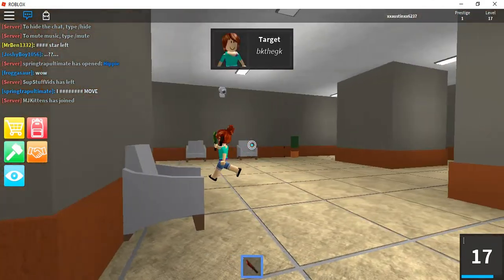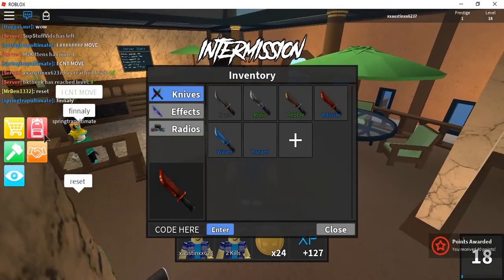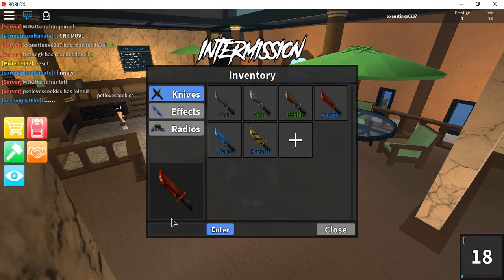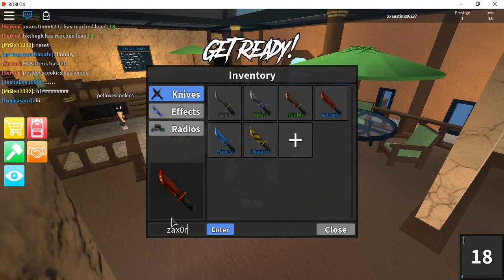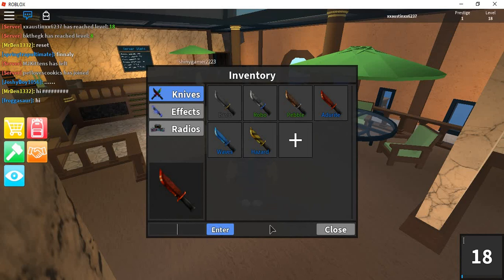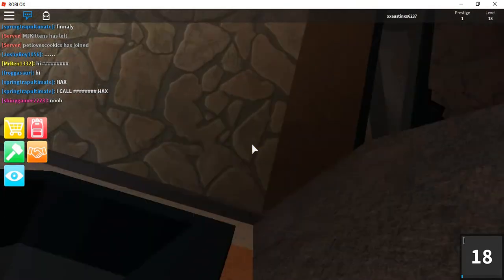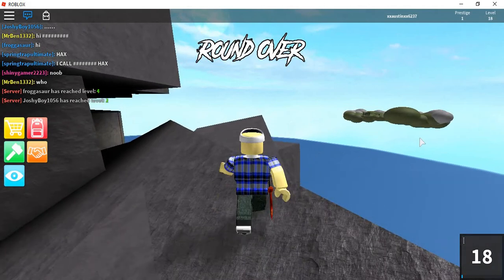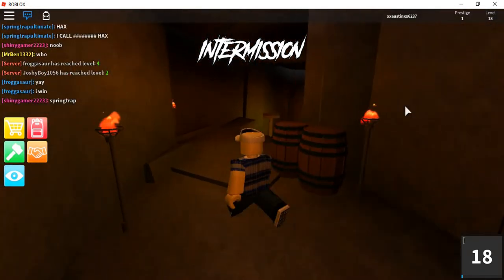hack and code names for roblox assassin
hey guys this is a good cheat to know and I have code names